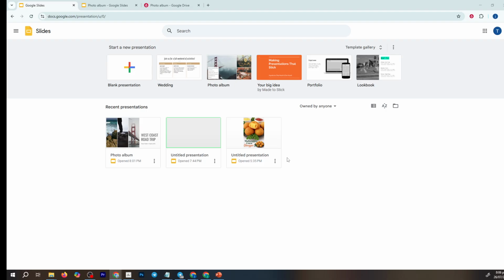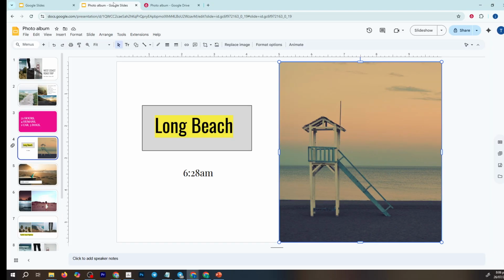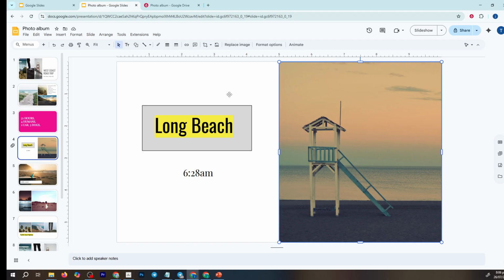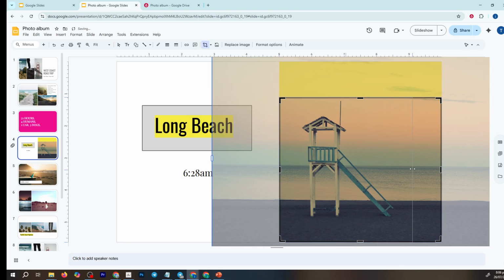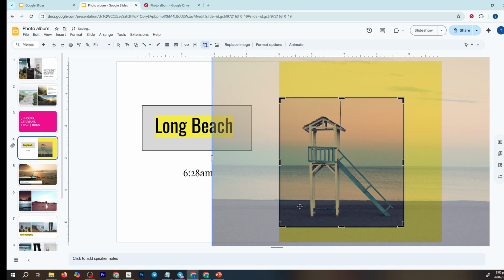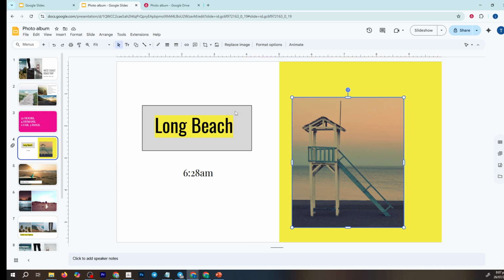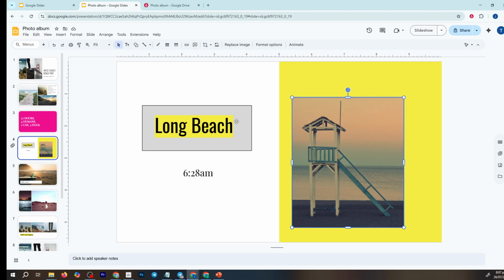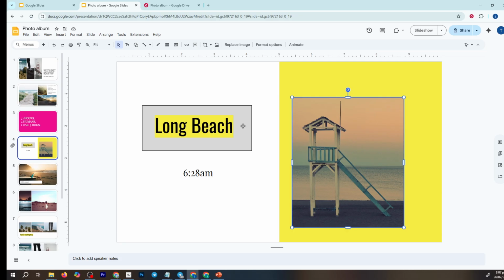How To Crop & Edit Images In Google Slides [2026 Guide]